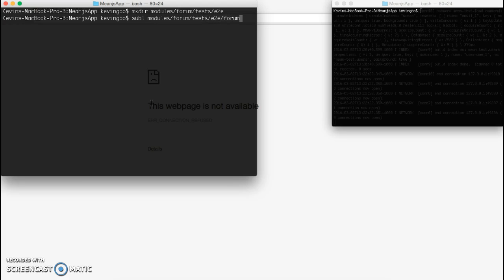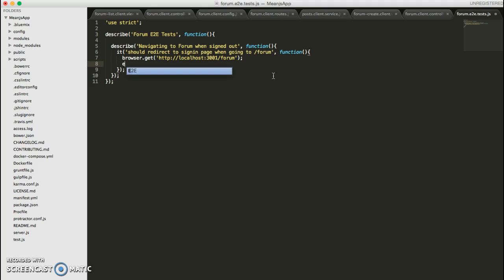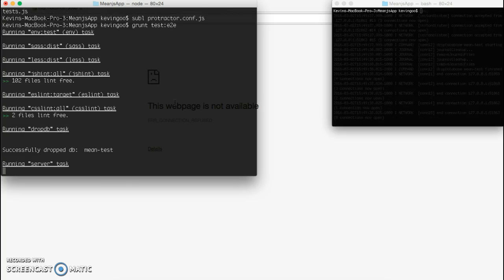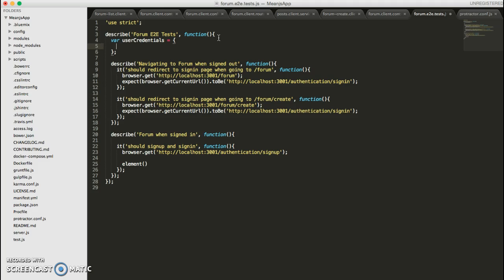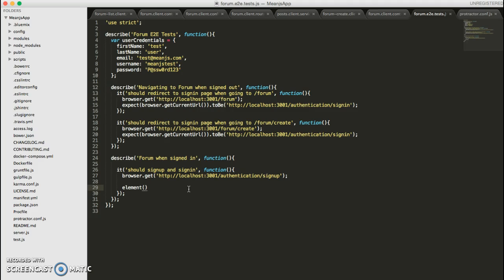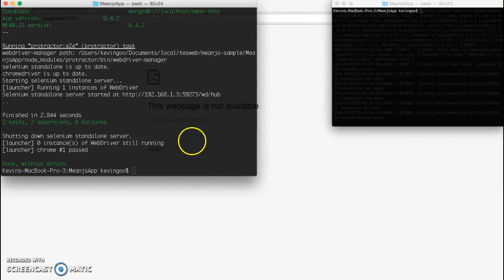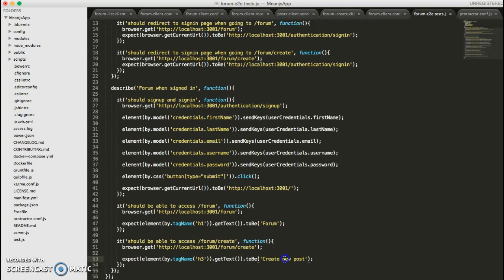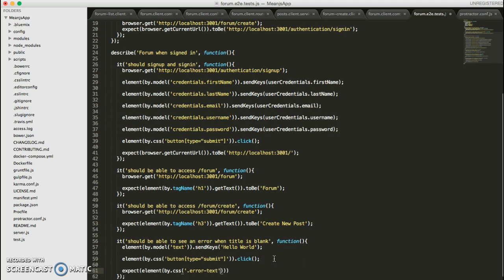MEANJS Tutorial Part 9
In this video we begin end-to-end testing with protractor.